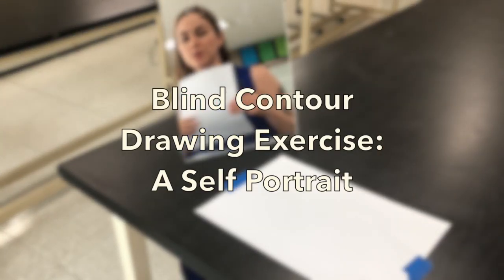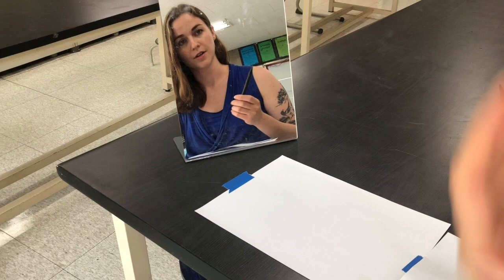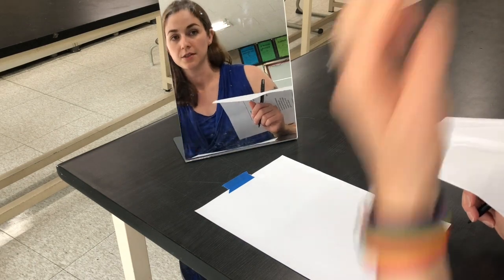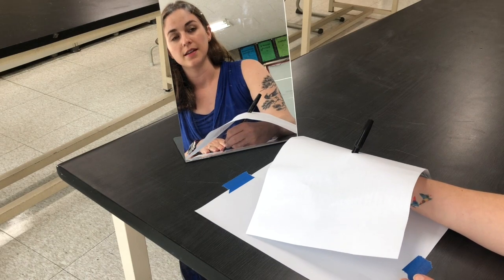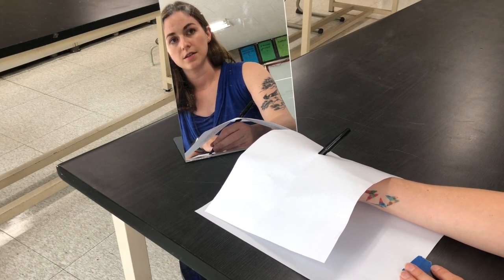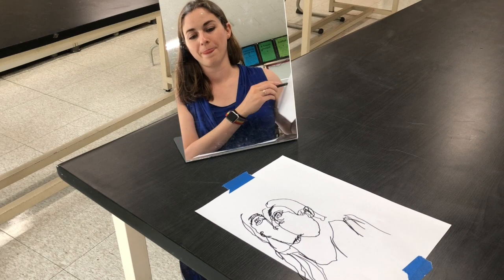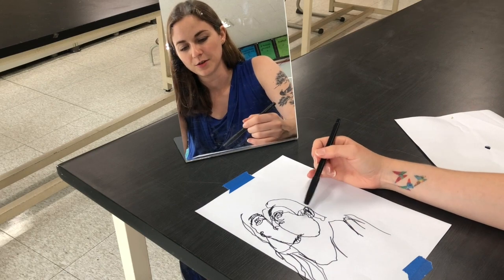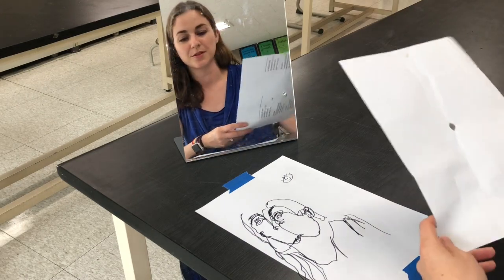Blind Contour Self Portrait Drawing Exercise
This is an excellent drawing exercise to help develop your observation and drawing skills.
You should spend about 8 minutes on your drawing...really take your time and move slowly.

Instructions:
-Move SLOOOOWWWW
-Pretend your eye is an ant crawling very slowly along the outline of your subject
-Move your hand at the same pace as your eye
-Do not lift your pen from the paper-keep it glued down like a magnet!
-Don’t worry; it will look funny and that’s perfect!